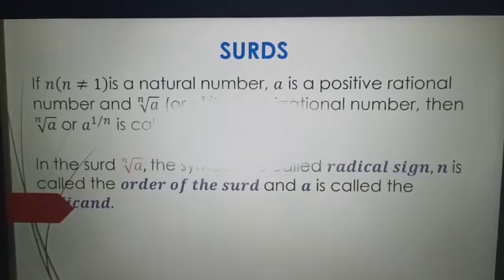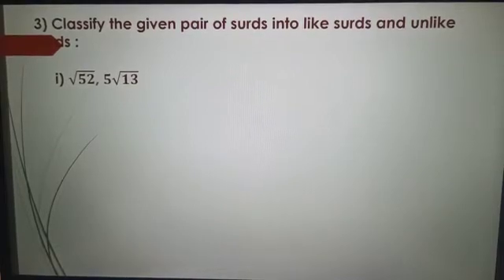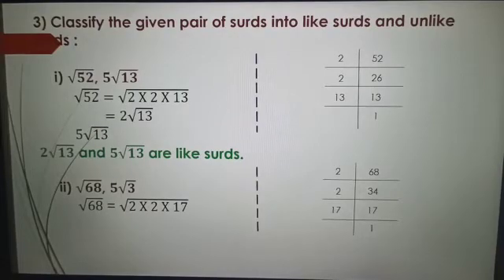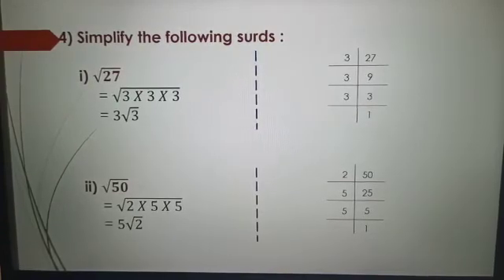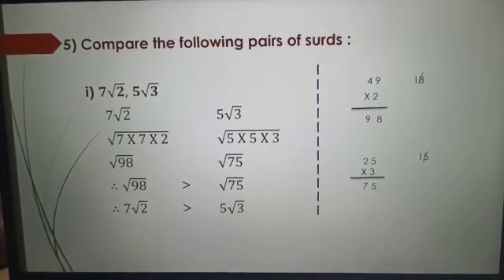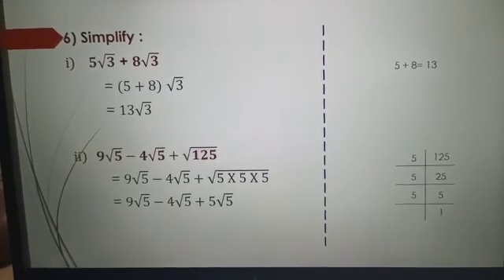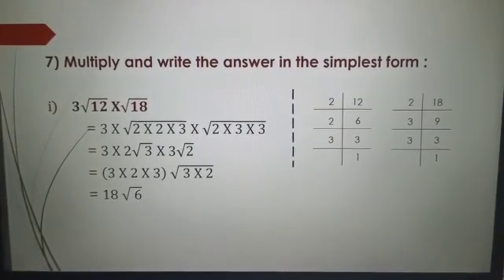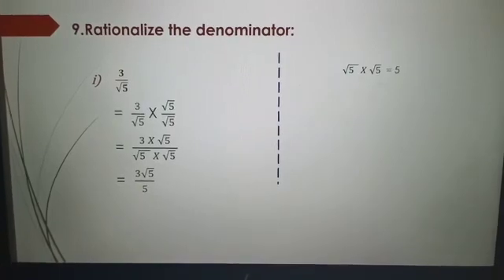ALGEBRA_SURDS_PART_1